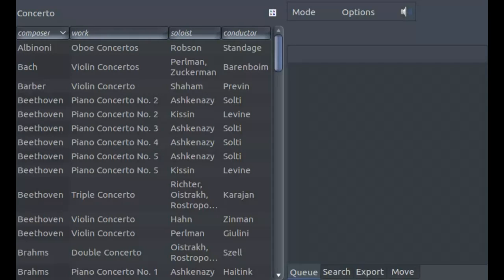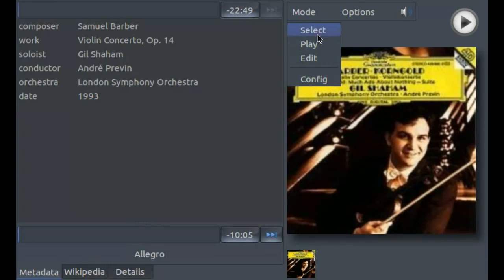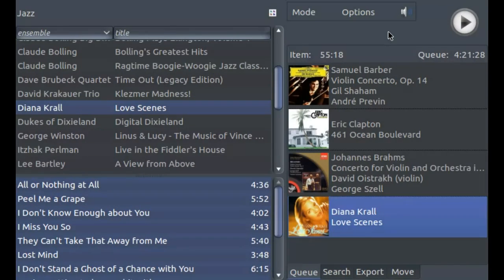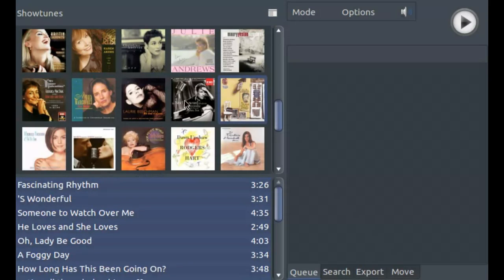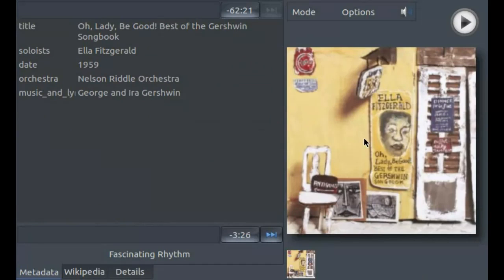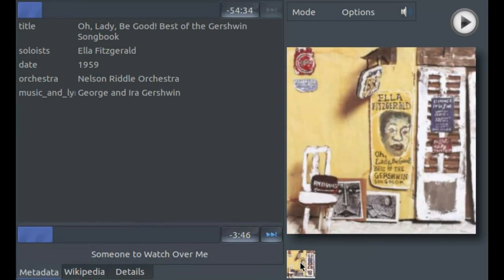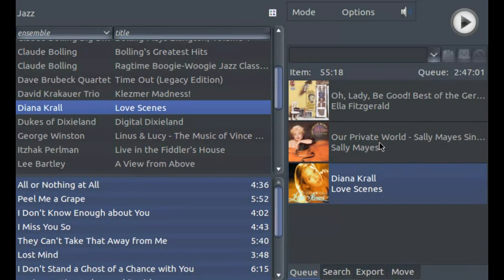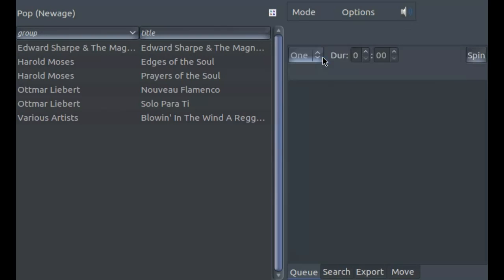3beez Wax: Select, Play, and Queue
This screencast explains how to select a recording to play, play it, and how to use the play queue.